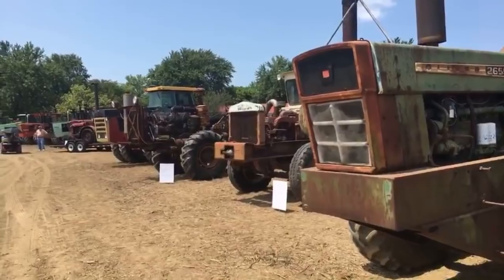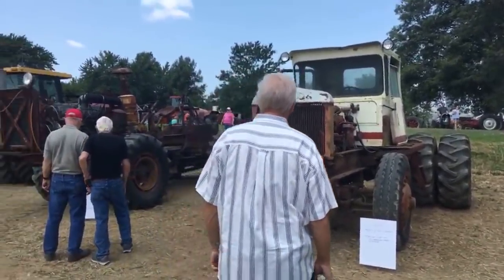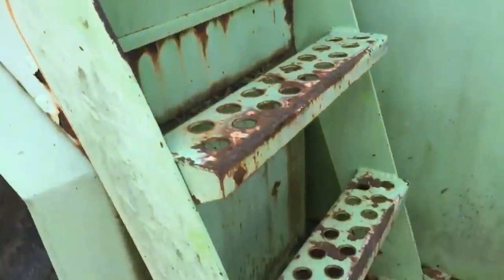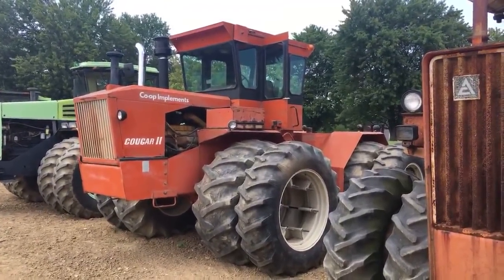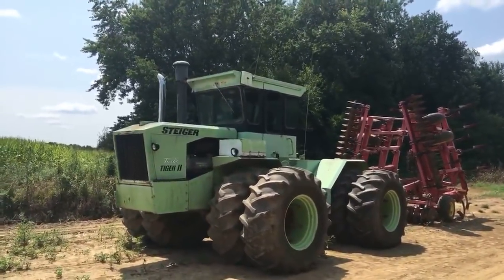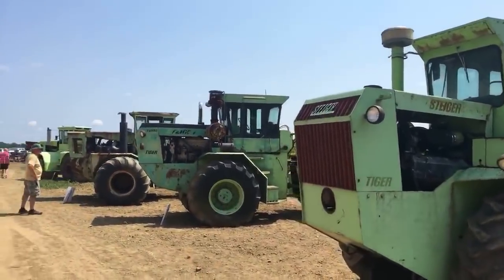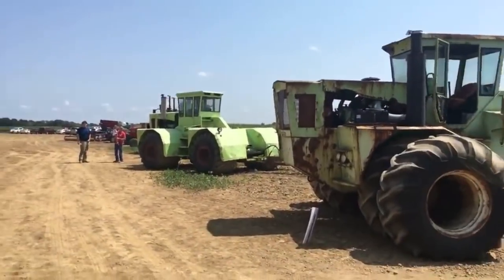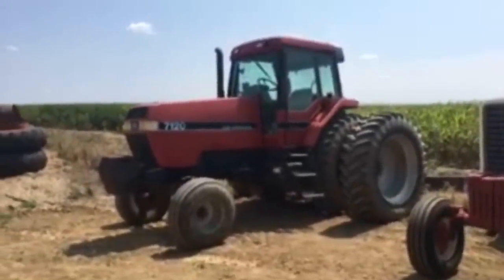Wathen Family Farm Day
Big Tractor Power visits the Wathen Family Farm Day to see 50 4wd Tractors.